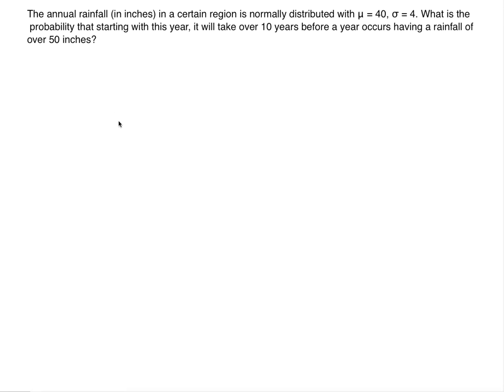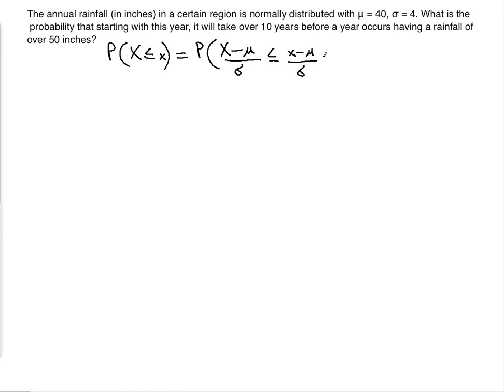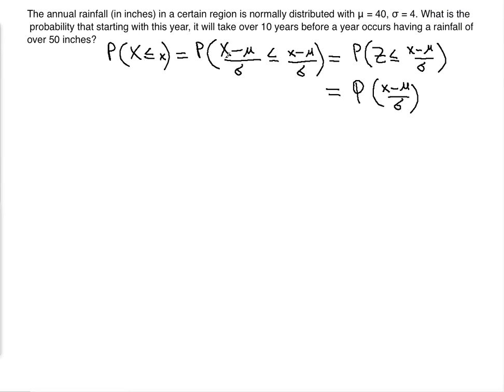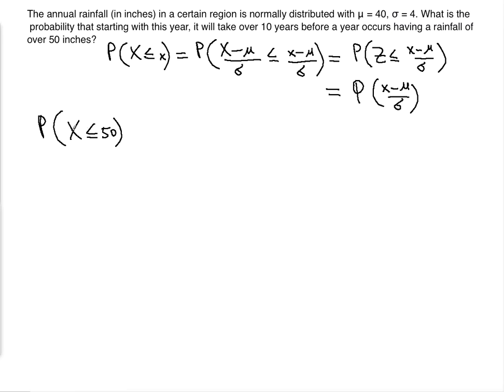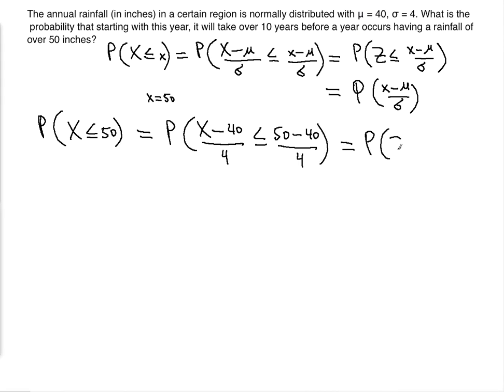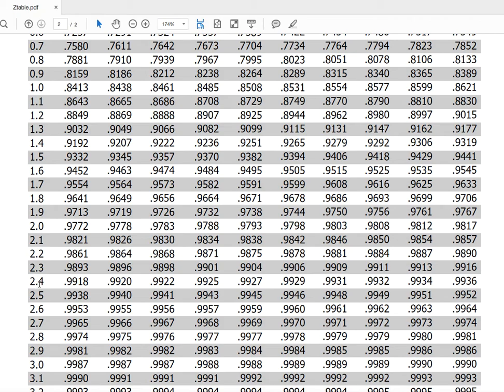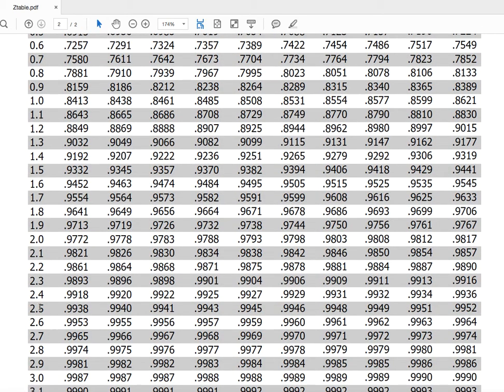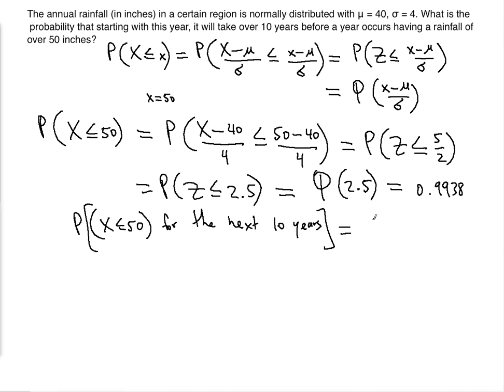🎲 Normal Random Variable Probability problem ! ! ! ! !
In this video you will learn how to use the Normal distribution continuous random variable in order to solve a word problem.

The annual rainfall (in inches) in a certain region is normally distributed with μ = 40, σ = 4. What is the probability that starting with this year, it will take over 10 years before a year occurs having a rainfall of over 50 inches?